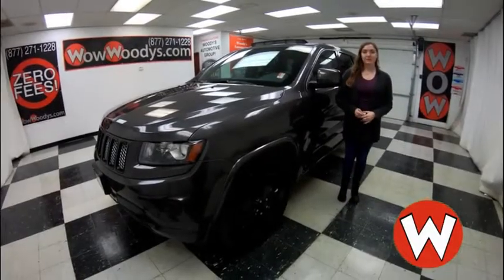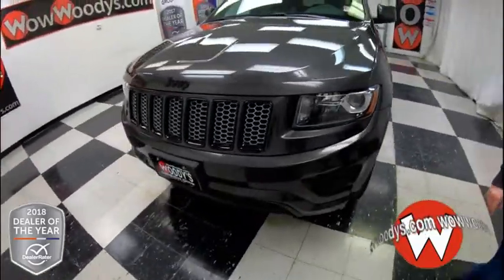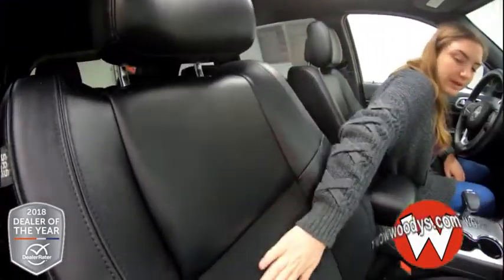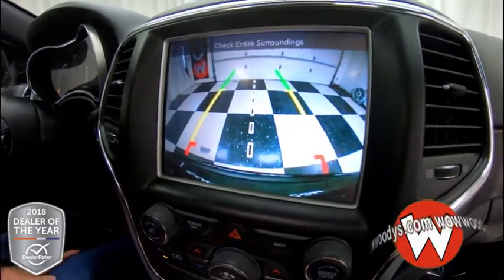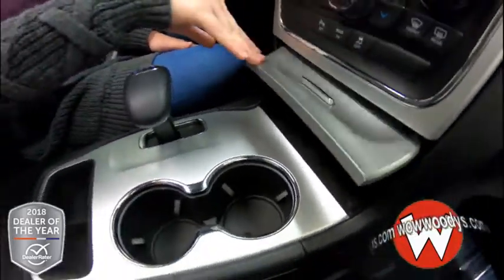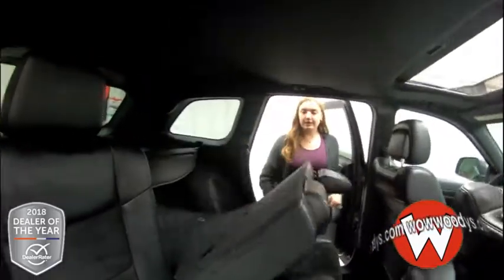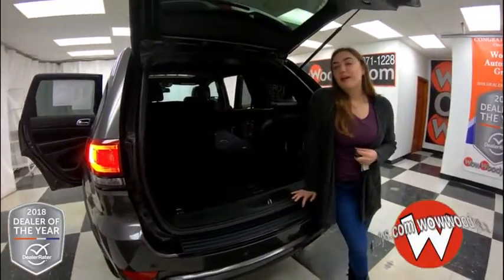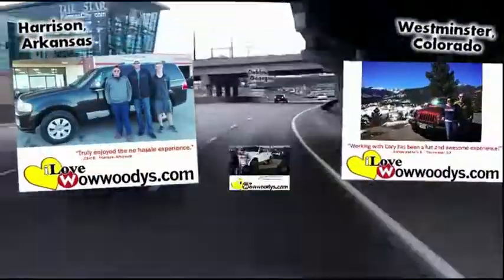2015 Jeep Grand Cherokee | Video Walkaround | Used Cars and Trucks for sale at WowWoodys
2015 JEEP GRAND CHEROKEE Chillicothe, MO
Stock# 15GB91

One owner! This 2015 Jeep Grand Cherokee Altitude top options include Sunroof, Leather/Suede Heated Seats, Remote Start, 8.4  Touch Screen, Backup Camera, Roof Rack, 9 Amplified Speakers w/Subwoofer & 20  Wheels. Plus, a strong Regular Unleaded V-6 3.6 L/220 engine powering this Automatic transmission. TRANSMISSION: 8-SPEED AUTOMATIC (845RE) (STD), QUICK ORDER PACKAGE 23Z ALTITUDE -inc: Engine: 3.6L V6 24V VVT, Transmission: 8-Speed Automatic (845RE), Body Color Claddings, Gloss Black Fascia Applique, Body Color Grille w/Platinum Accent, Body Color Shark Fin Antenna, Dual Bright Exhaust Tips, Heated Front Seats, Universal Garage Door Opener, 115V Auxiliary Power Outlet, Remote Start System, Power Liftgate, Heated Steering Wheel, Security Alarm, Jeep Black Gloss Badging, Black Headlamp Bezels, Rear View Auto Dim Mirror w/Microphone, Uconnect Access, Body-Color Fascias, Power 4-Way Driver Lumbar Adjust, Neutral Gray Satin Gloss Tail Lamp, Power 8-Way Driver/Manual Passenger Seat, POWER SUNROOF.

*These Packages Will Make Your Jeep Grand Cherokee Altitude the Envy of Onlookers*
ENGINE: 3.6L V6 24V VVT (STD), BLACK, BLACK SUEDE SEATS W/BLACK STITCHING, ALTITUDE PACKAGE -inc: Black Roof Molding, MIC Black Bezels, Dark Lens Taillamps, Delete Laredo Badge, 9 AMPLIFIED SPEAKERS W/SUBWOOFER, Wheels: 20  x 8.0  Gloss Black Aluminum, Valet Function, Trip Computer, Transmission w/Driver Selectable Mode and Sequential Shift Control w/Steering Wheel Controls, Trailer Sway Control, Tire Specific Low Tire Pressure Warning, Tailgate/Rear Door Lock Included w/Power Door Locks, Systems Monitor, Stainless steel exhaust.

As reported by KBB.com: The Jeep Grand Cherokee SUV comes closest to having it all: a high-tech and comfortable 5-passenger interior, genuine off-road capability and an array of engine choices. If you take the road less traveled, this is your ride.

Fees, One Low Price & No Hassles on over 1,000 Cars, Trucks, SUVs & Minivans. Plus, Smart Warranties on Most!~ With the largest, most diverse inventory in Middle America, you can view all makes in one location! Our award winning Finance Team works with over 25 lenders to get you the best rate and payment! Our ASE Certified Master Technicians Perform 125 Point Inspections on all certified vehicles on our 10AcreMegaLot!~ Want to save time? Get your financing done before you arrive! Fill out our Secure Online Credit Approval form on our It's that simple!~ Watch & read over 10,000 customer reviews on our Trading a vehicle? Awesome! Fill out our quick online KBB trade value form Appointments are strongly encouraged by calling .~ We look forward to seeing you soon!